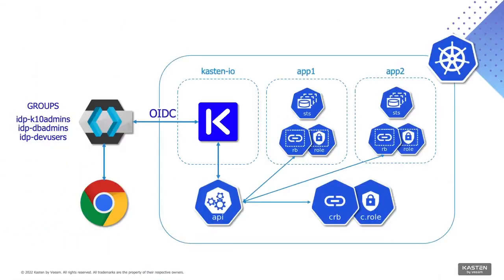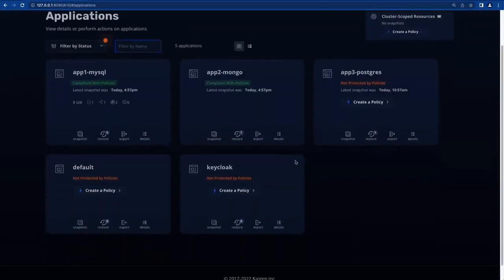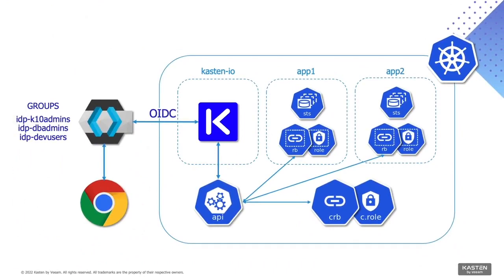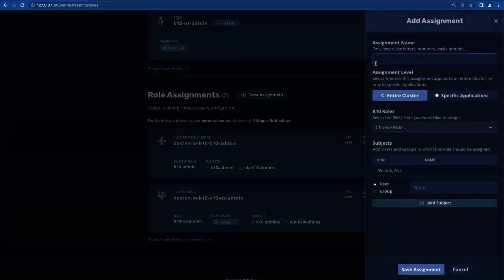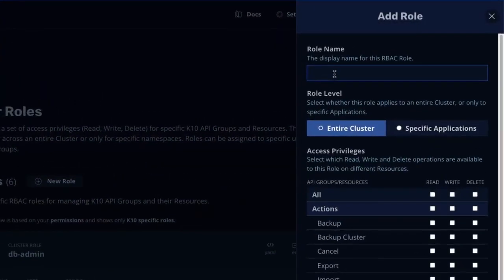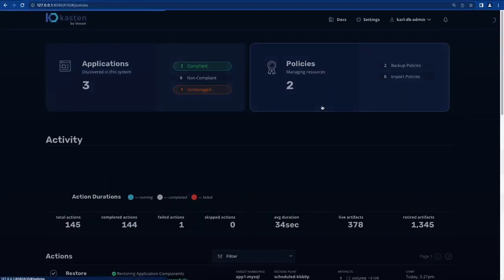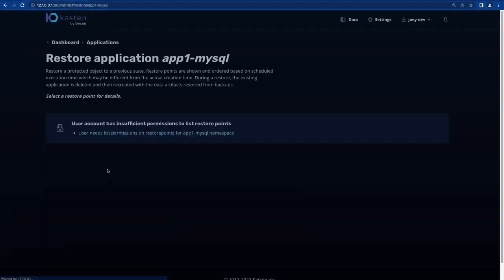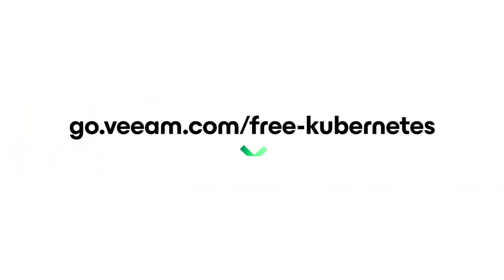Managing Role-Based Access Control with Kasten 10 5.0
In this demo, we'll take a quick look at how you leverage Kubernetes-native RBAC controls to provide secure, self-service access to users via the Kasten dashboard.